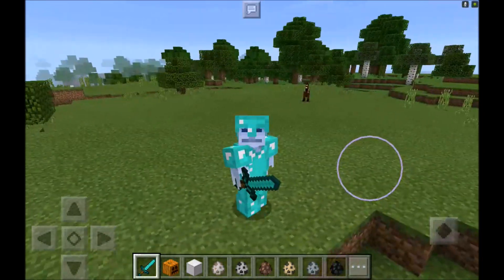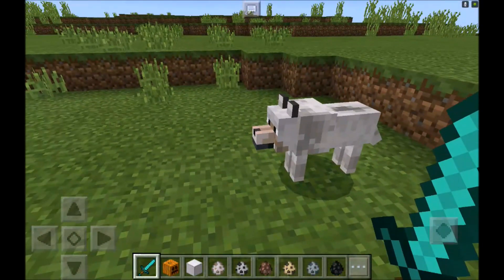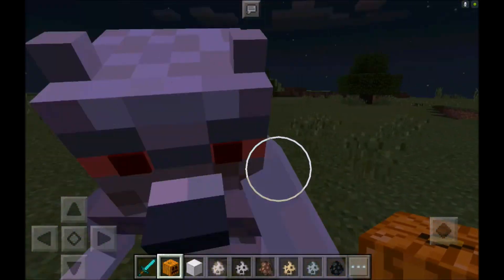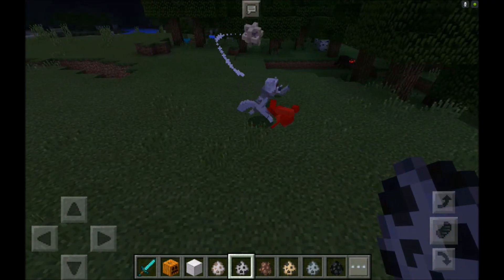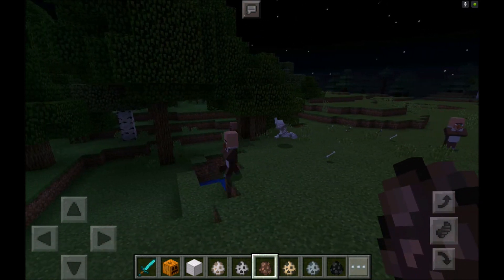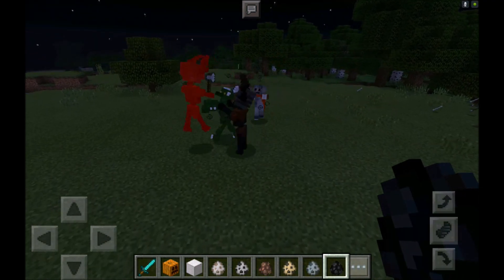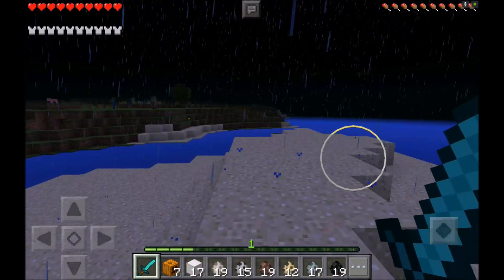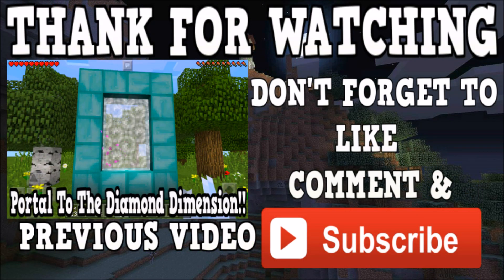New Mob In Minecraft Pocket Edition - Mythic Mobs Addon!!!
in today's video I'll be spawning New Mob In Minecraft Pe and having them fight each other in Mythic Mobs Addon!!! Minecraft Pocket Edition and it works on iOS as well as Android and it works on every single title update 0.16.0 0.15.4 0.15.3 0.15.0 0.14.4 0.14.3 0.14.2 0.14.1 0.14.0